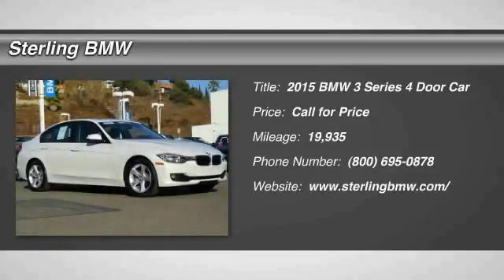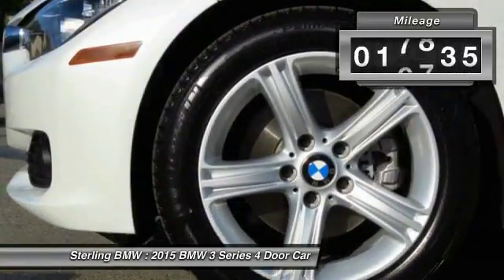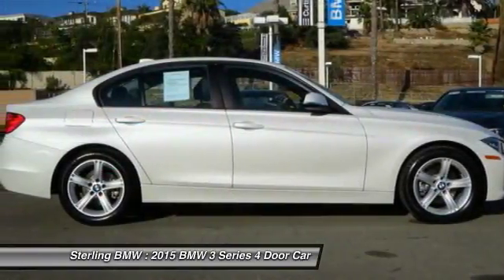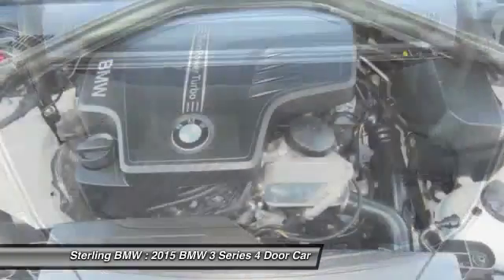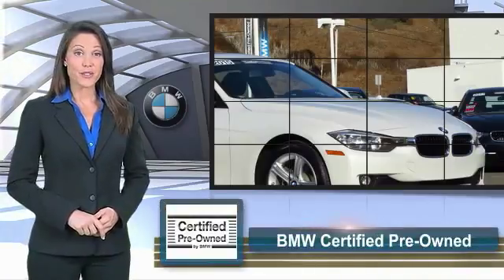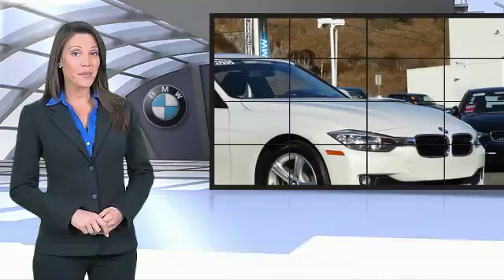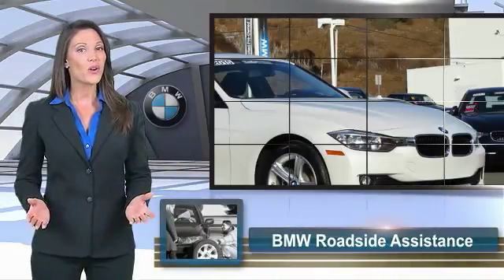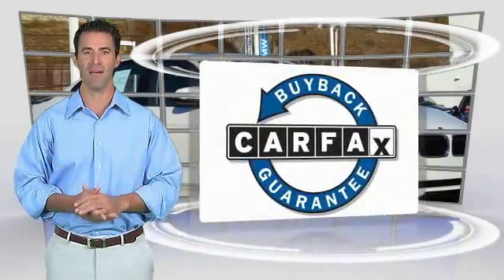2015 BMW 3 Series Newport Beach CA 38087L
2015 BMW 3 Series 320i

Sterling BMW
3000 W. P.C.H

FUEL EFFICIENT 36 MPG Hwy/24 MPG City! CARFAX 1-Owner, ONLY 19,914 Miles! Moonroof, Heated Seats, Rear Air, iPod/MP3 Input, CD Player, Dual Zone A/C, Keyless Start, Onboard Communications System, MOONROOF, Aluminum Wheels READ MORE! KEY FEATURES INCLUDE: Rear Air, Turbocharged, iPod/MP3 Input, CD Player, Onboard Communications System, Aluminum Wheels, Keyless Start, Dual Zone A/C MP3 Player, Keyless Entry, Steering Wheel Controls, Child Safety Locks, Electronic Stability Control. OPTION PACKAGES: MOONROOF, POWER FRONT SEATS W/DRIVER SEAT MEMORY, HEATED FRONT SEATS, TRANSMISSION: 8-SPEED AUTOMATIC W/STEPTRONIC (STD). BMW 320i with Mineral White Metallic exterior and Black SensaTec interior features a 4 Cylinder Engine with 180 HP at 5000 RPM*. Horsepower calculations based on trim engine configuration. Fuel economy calculations based on original manufacturer data for trim engine configuration. Please confirm the accuracy of the included equipment by calling us prior to purchase.